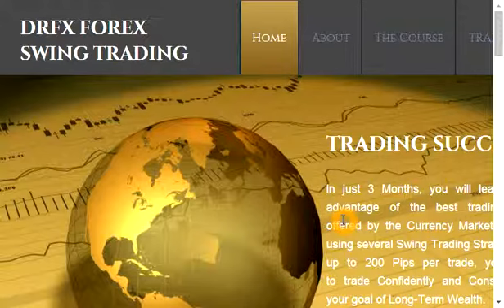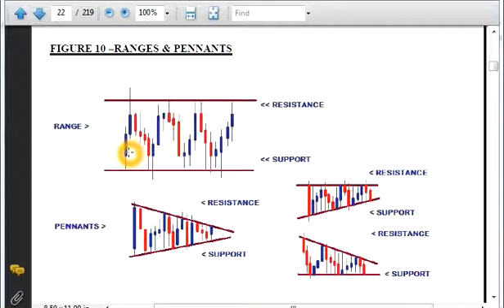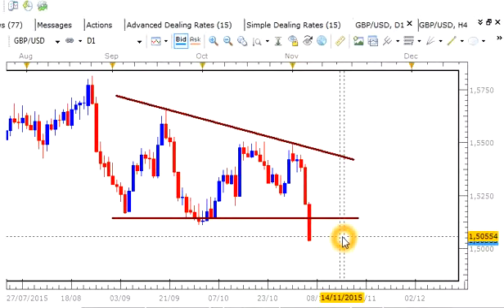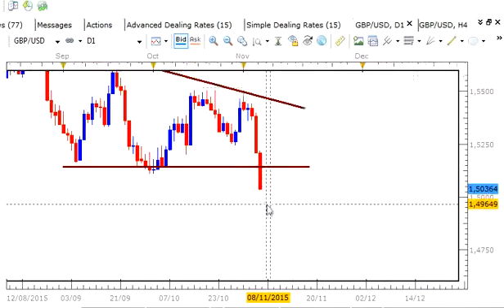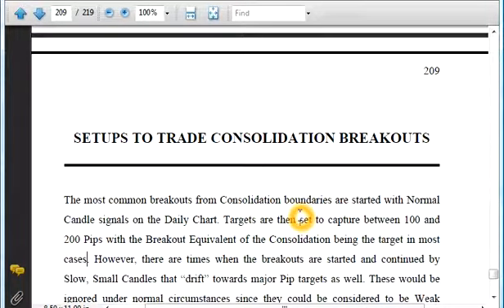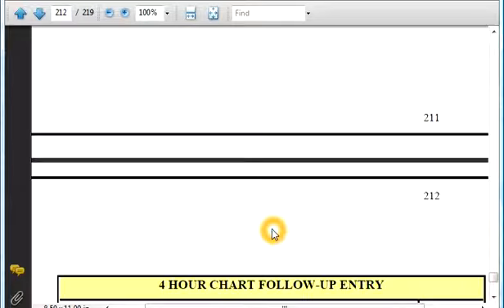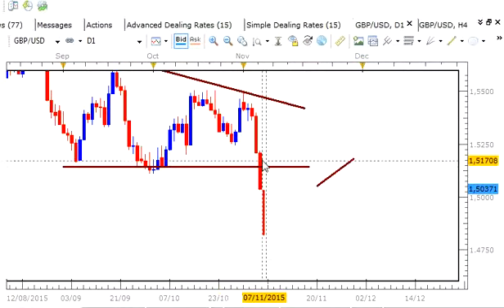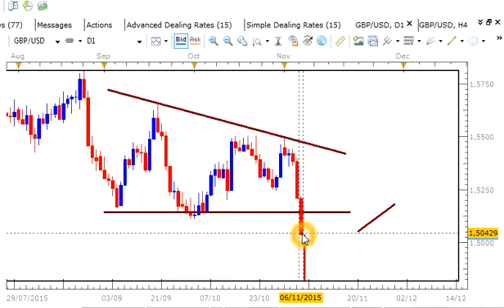GBP USD CONSOLIDATION BREAKOUT OPPORTUNITY- NOV. 6, 2015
We are now seeing the start of a sharp Bearish Breakout from the Pennant Setup on the Daily Chart. If the setup and signals on the Daily and 4 Hour Chart meet our criteria, hundreds of Pips await us. Learn how to trade this with the Trading Manual